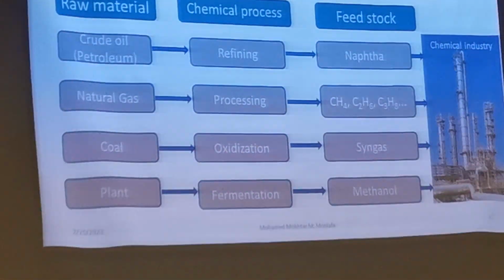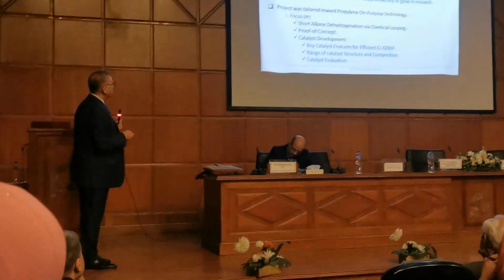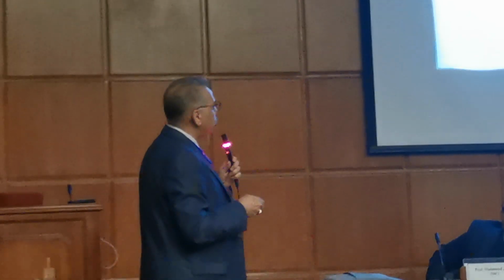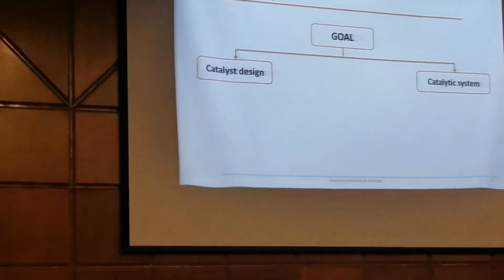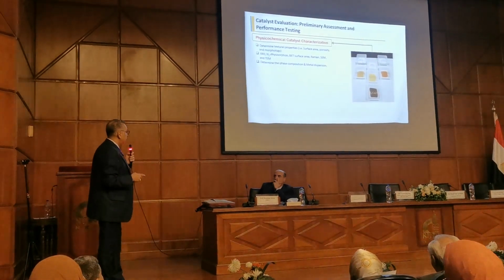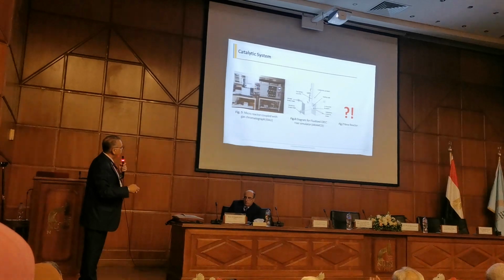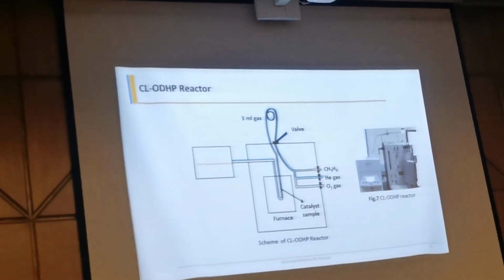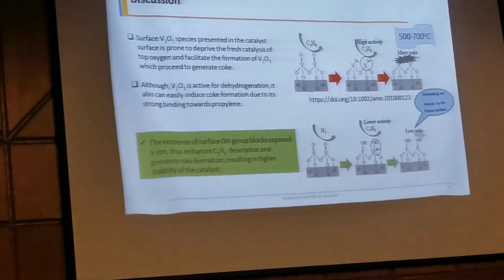February 15, 2023